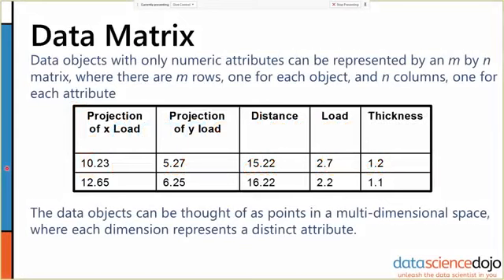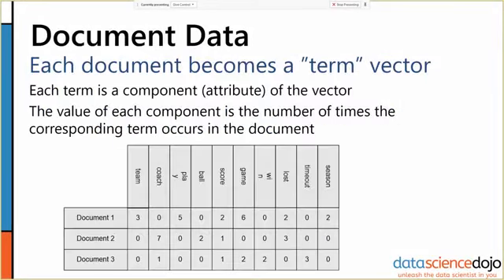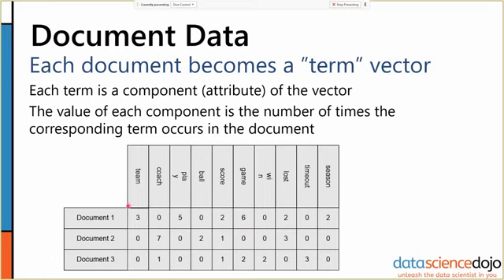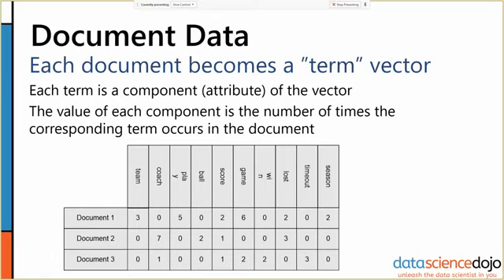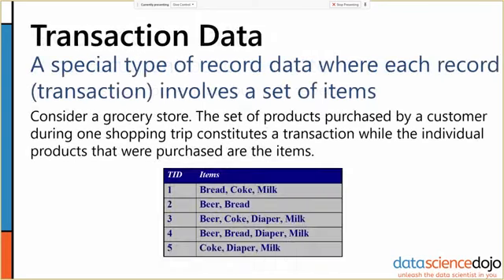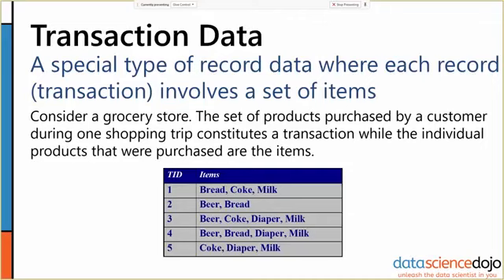VideoCase_02_IntroductiontoDataMiningDocumentTransaction